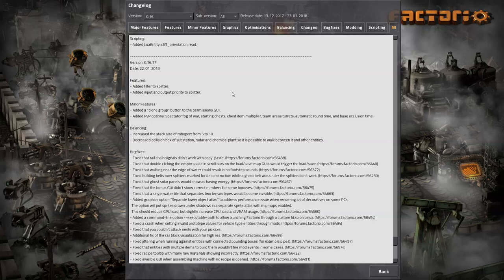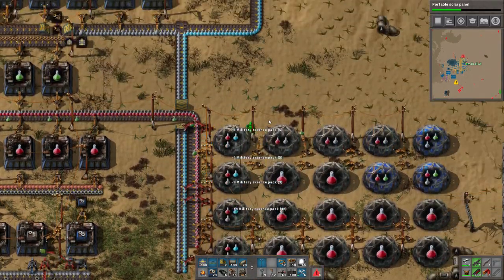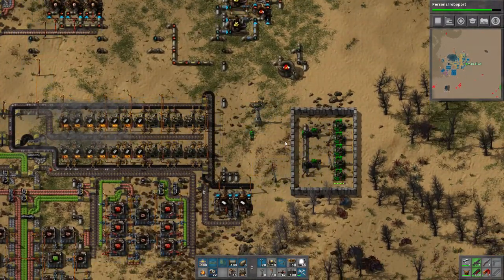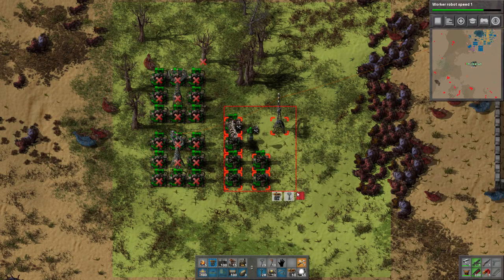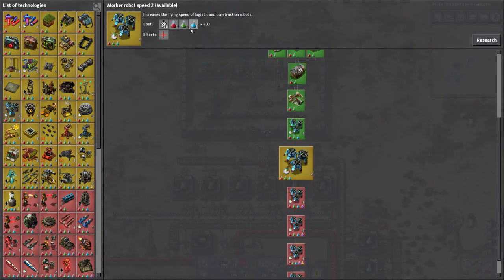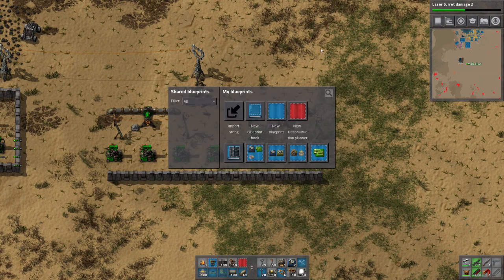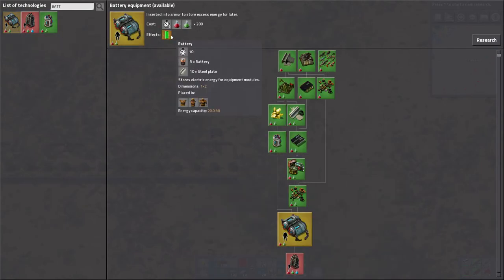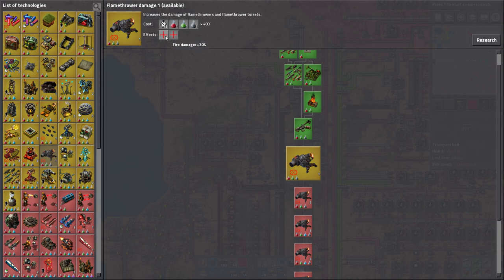Let's Play Factorio 0.16 - Part 15 [Desert Deathworld Marathon]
make the biters pay for it